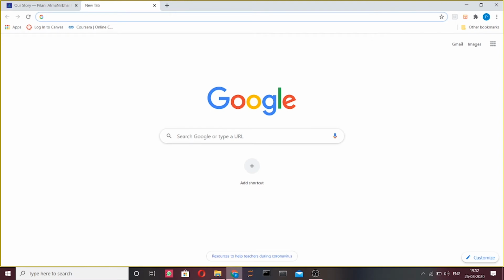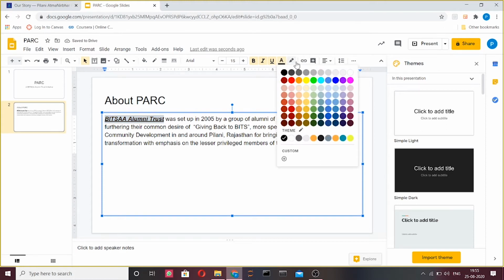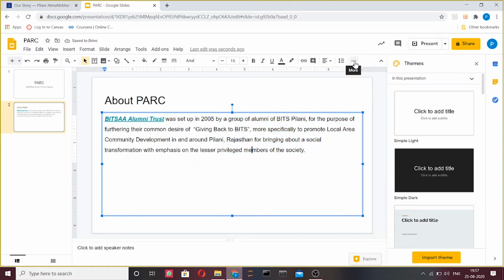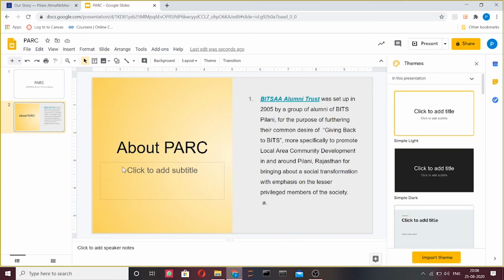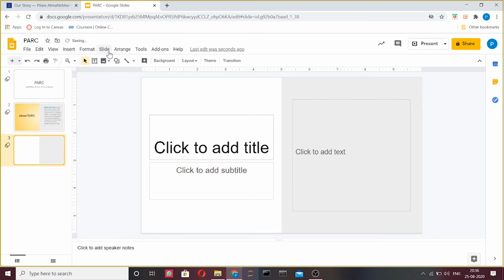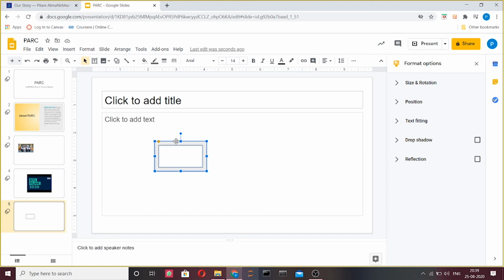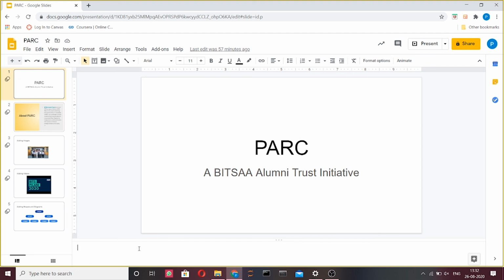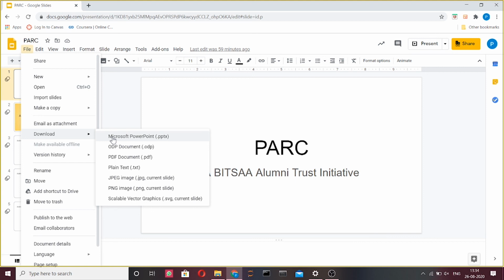How to use Google Slides ? A Guide to Online Teaching.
Name of the Speaker - Prajakta Sandeep Dandagwal
Teacher's Guide - ' A Guide to Online Teaching '